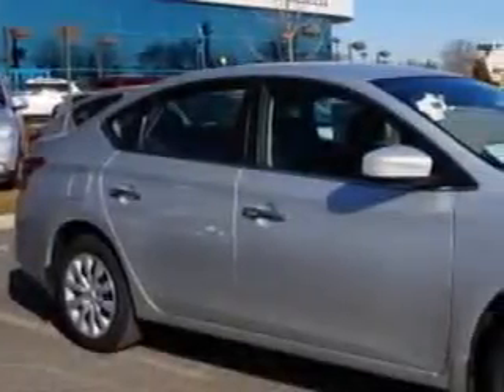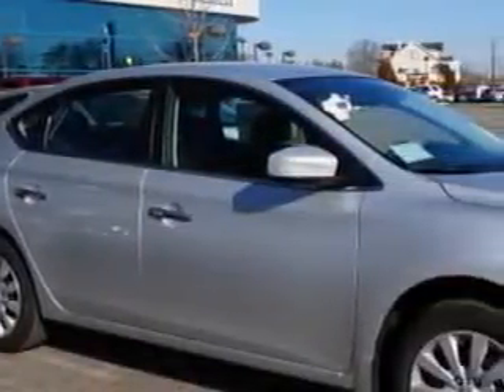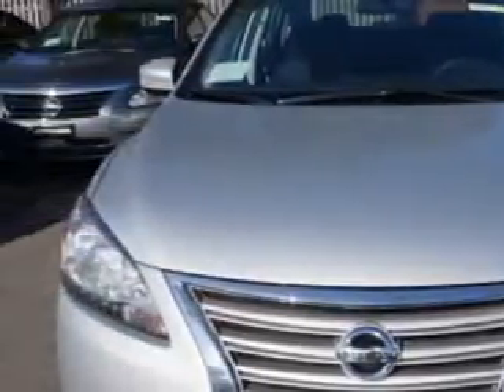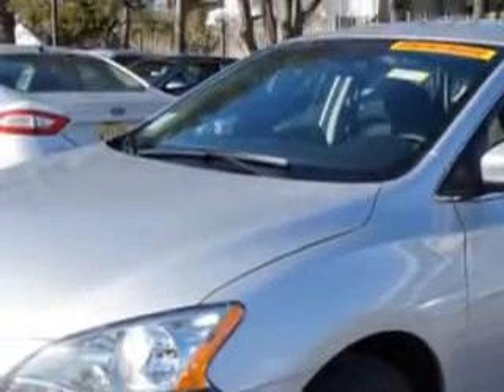2014 Nissan Sentra Edison Nissan Edison, NJ 08817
Nissan Sentra Imagine driving this Brilliant Silver Nissan Sentra Sedan, equipped with a 4 Cylinder engine and a cvt transmission.
MILES:    985
VIN:3N1AB7AP2EL682654

Edison Nissan
401 Route 1 South
Edison, New Jersey 08817